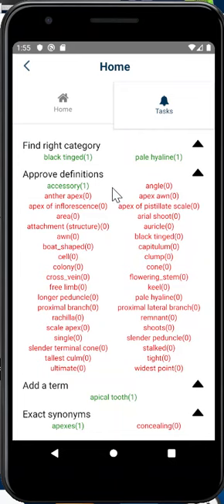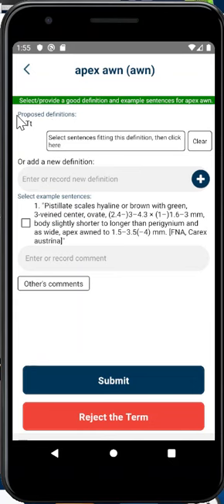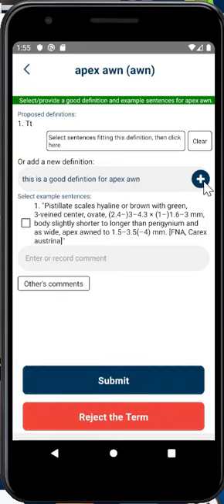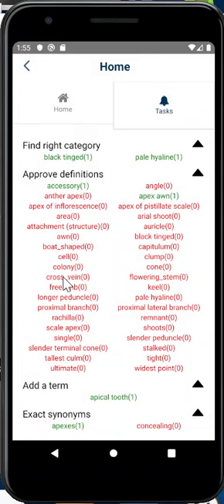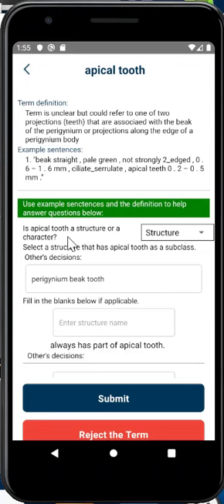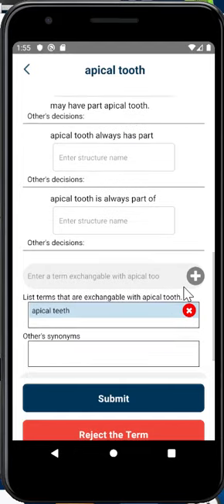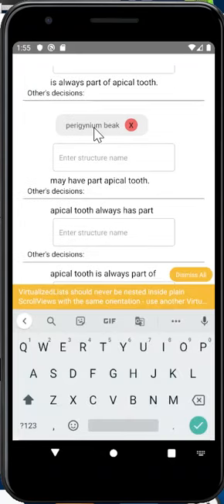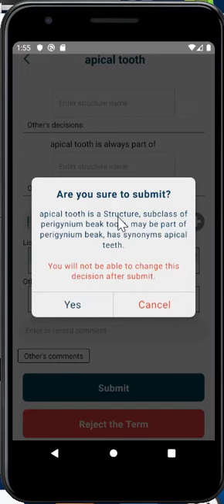Conflict Resolver: Definitions and Add Term